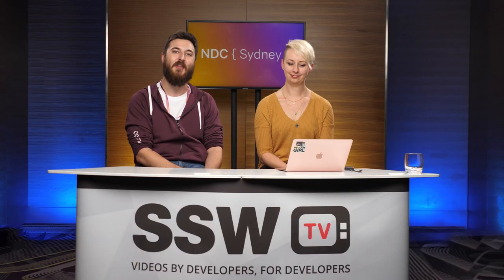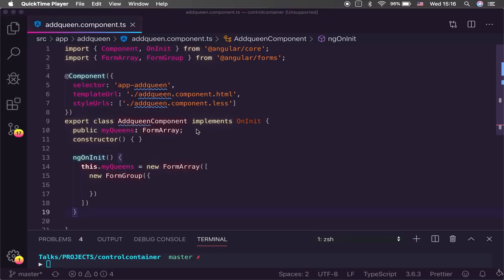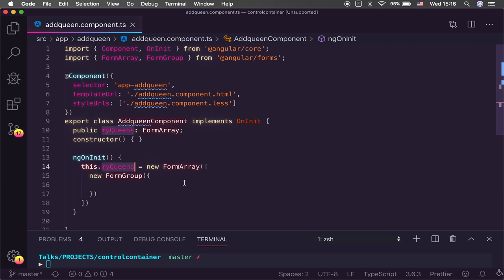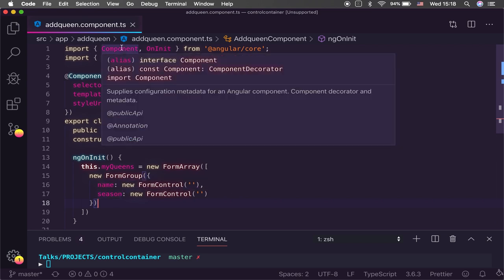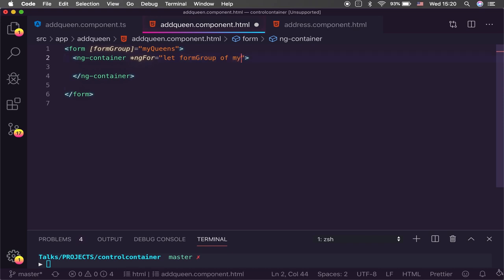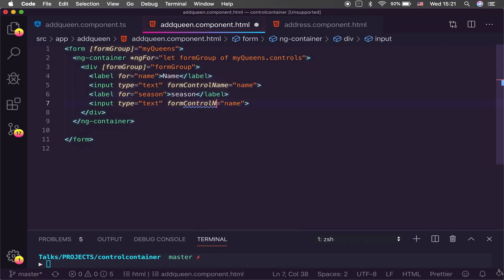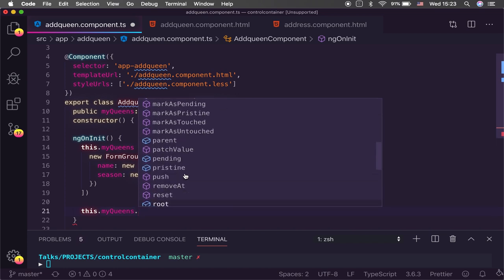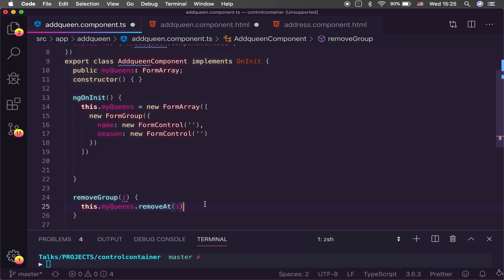How to Dynamically Insert & Remove Form Controls in Angular | 'Tech Tips' @ NDC Sydney 2019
SSW Solution Architect Jean Thirion is joined by Jennifer Wadella who shows us how to dynamically insert & remove Form Controls in Angular.